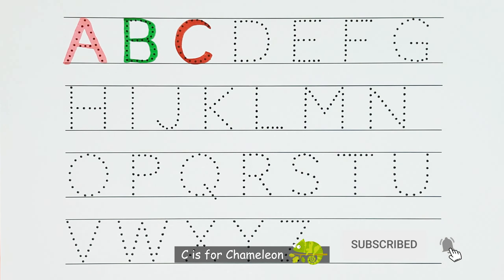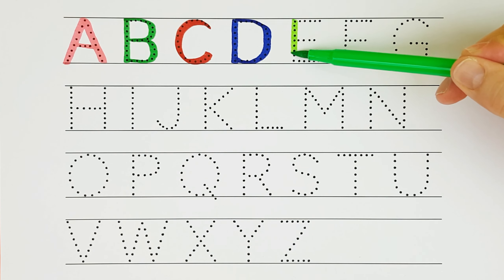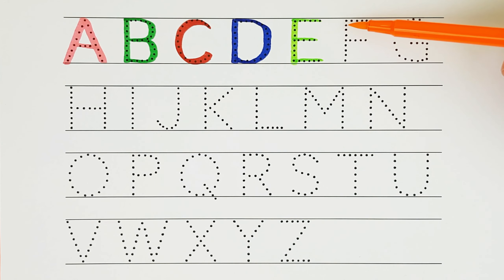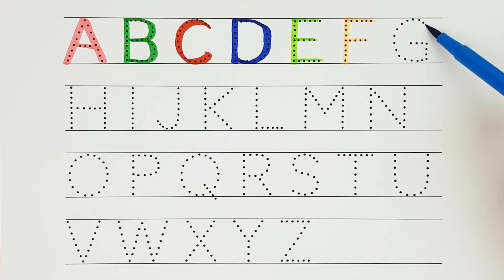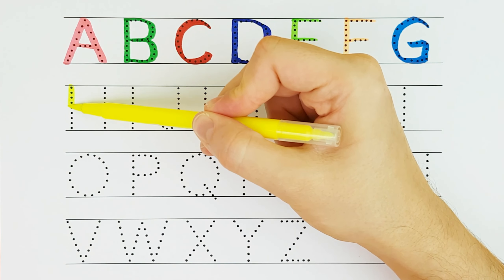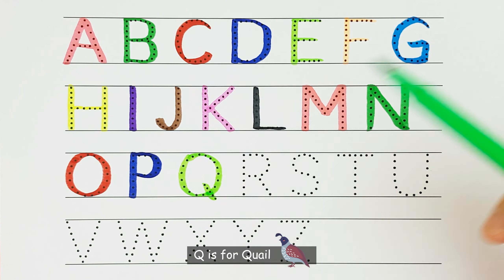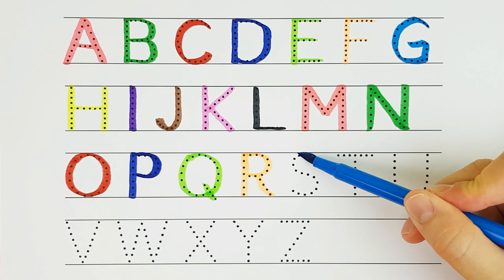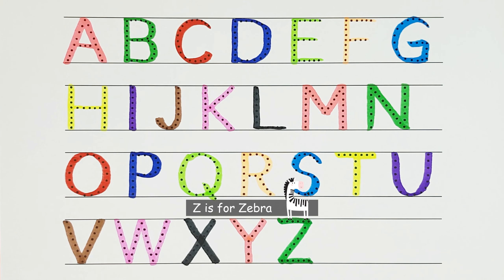Learn the English Alphabet Quickly and Easily